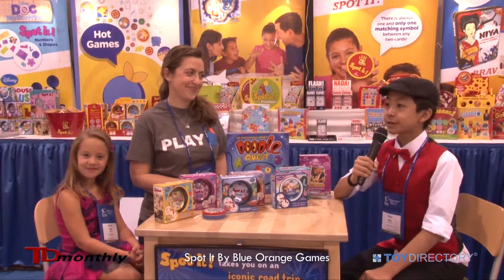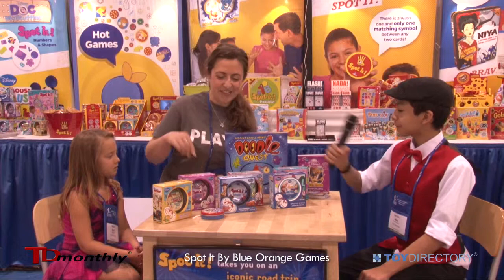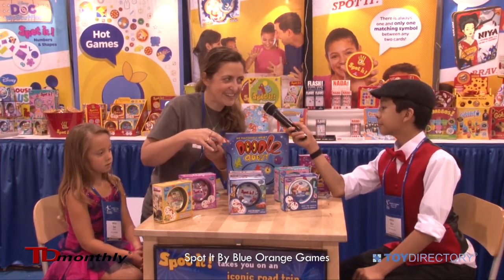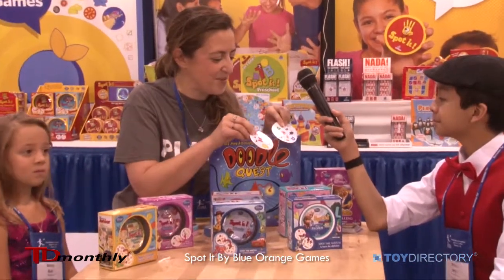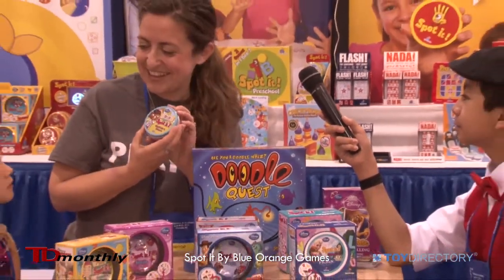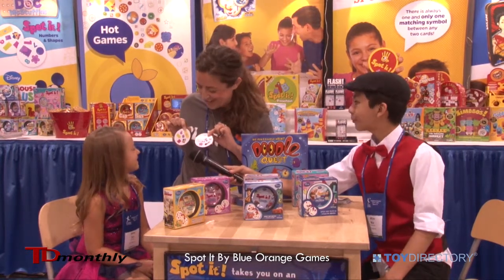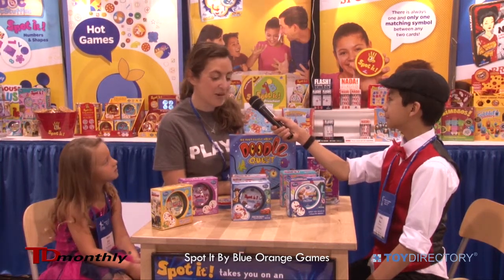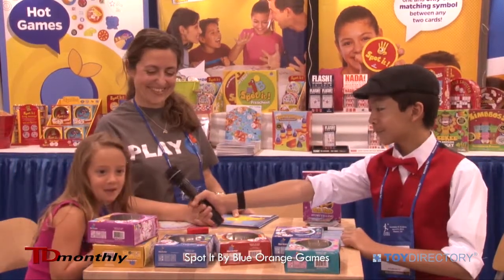Spot It By Blue Orange Games